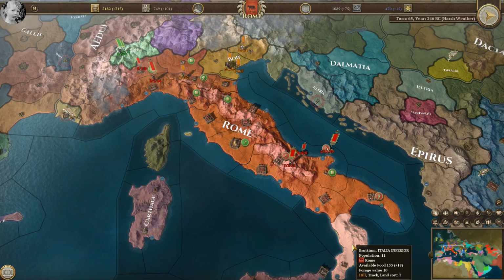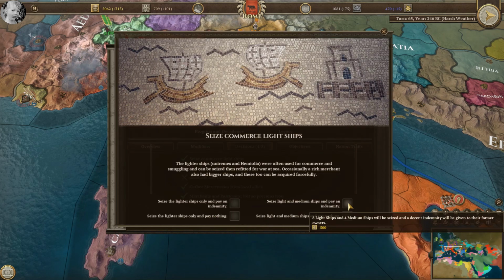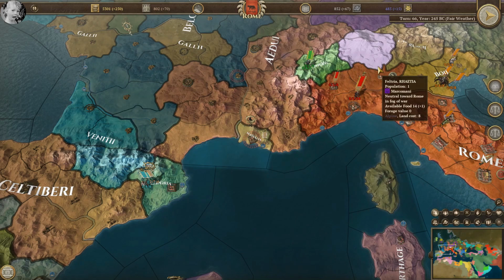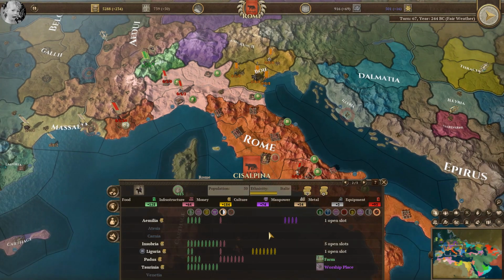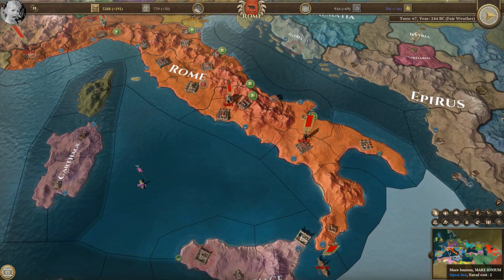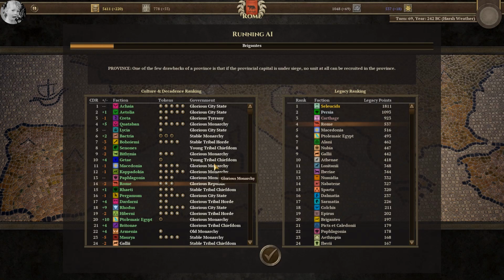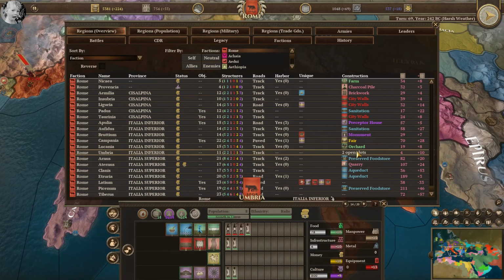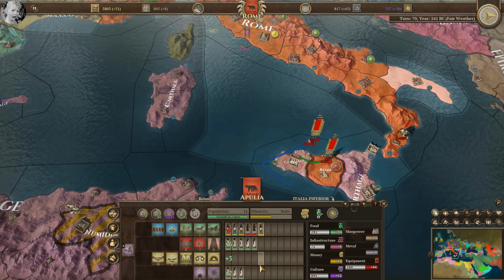Field of Glory: Empires - Let's Play - Roman Grand Campaign - VIII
Samnium falls and the Italian peninsula is Roman from the Cisalpina to Tarentum. The alliance with Masillia drags us into a war with the Aedui and our army takes a coastal region from the Aedui to impress them with the futility of war with Rome. War is declared against Carthage and our army lands in central Sicily against light opposition. Will the war with Carthage be a clash of titans that ends swiftly and decisively or has Rome embarked on a long and costly conflict?

"The Roman republic has to contend with several threats right from the start. The Senones, a Celtic tribe to the north-east, are eager to repeat the sack of Rome. They are your main enemy at the start as they are already at war with your nation. the Etruscans and Samnites are neighbors and will have to be pacified one way or another."

Check out "Grognerd's Guide to Structures, Trade Goods and the Economy". It's essential reading for the new Field of Glory Empires player.

Join us at the best computer wargame page on Facebook - Computer Wargames Tactical to Strategic.